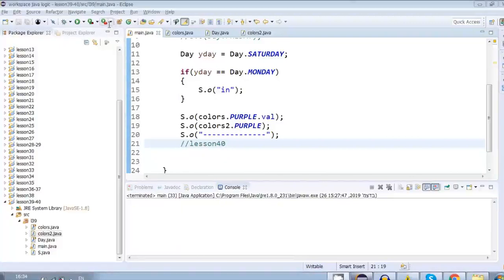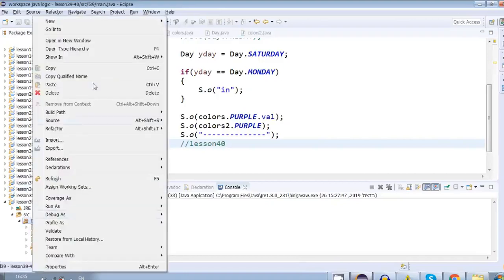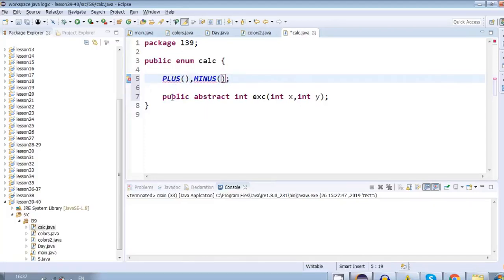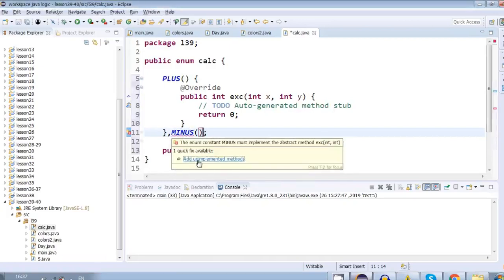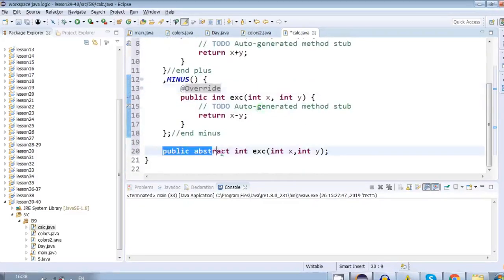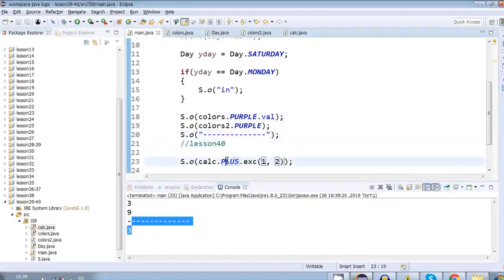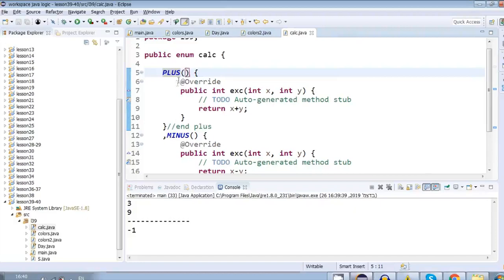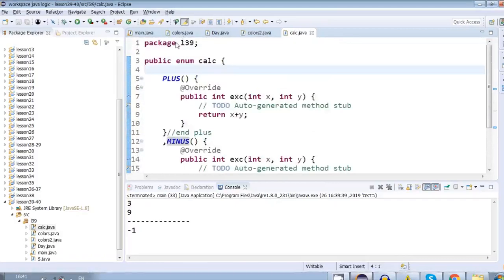40)enums part2 (java tutorial)